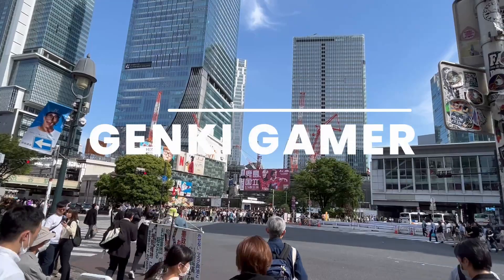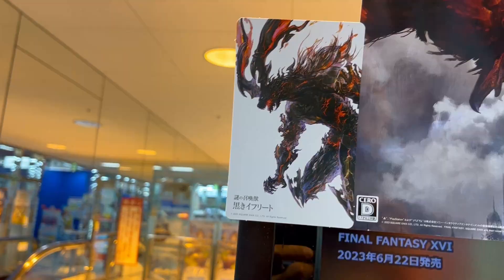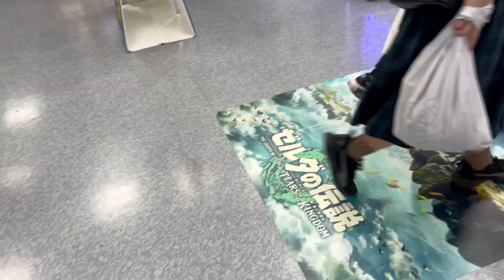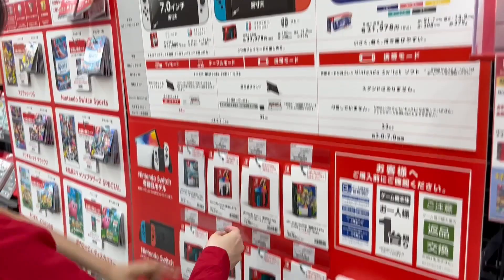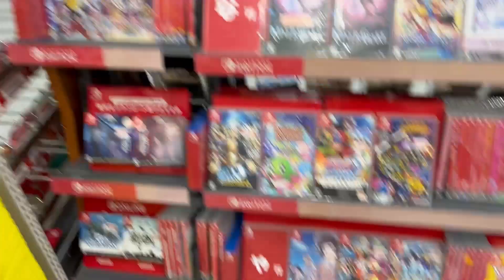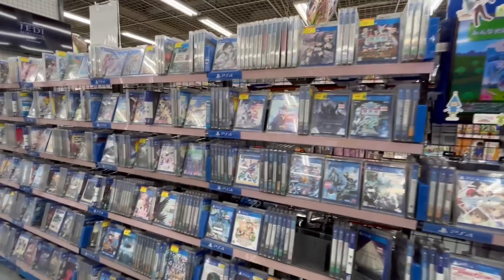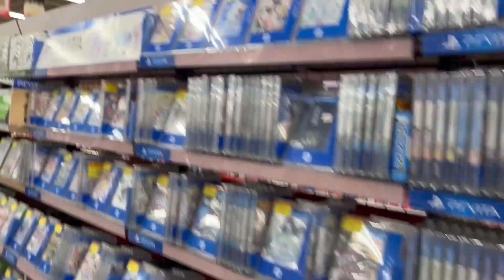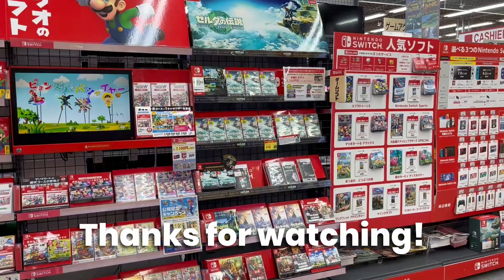Walk in Japan! Shibuya LABI Video Games Store Tour!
A walk in Shibuya, Tokyo. Giving you a tour of LABI Shibuya video games section! This store has Switch, PlayStation and a small Xbox section!
May 2023! A small taste of Japan!